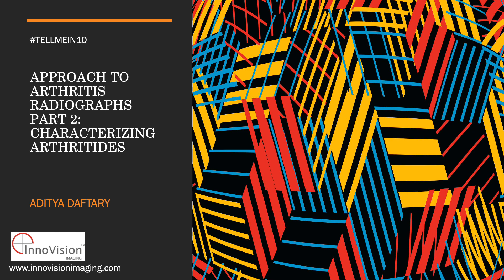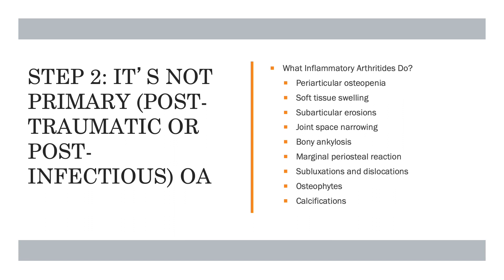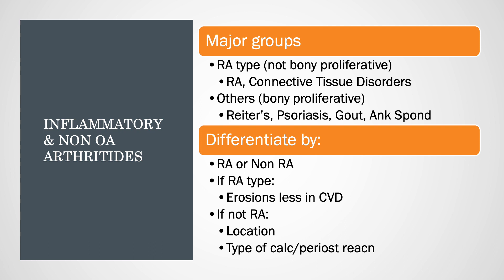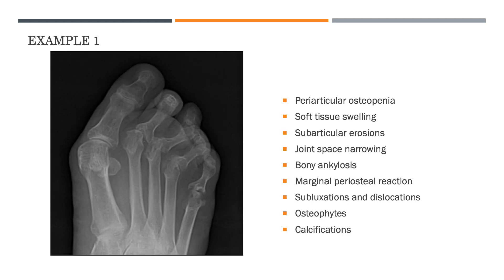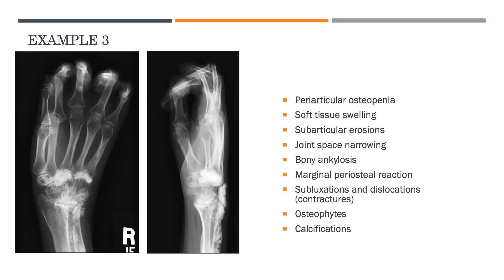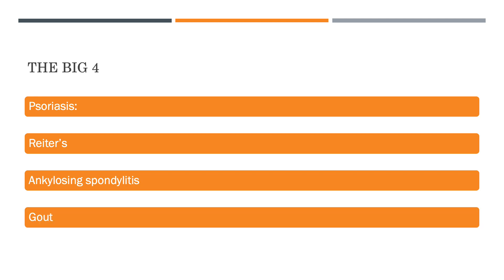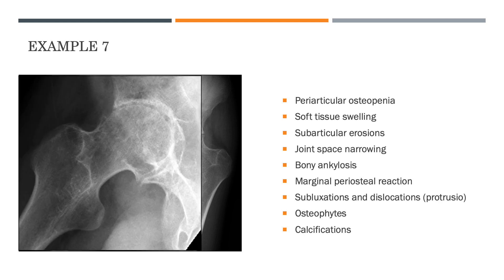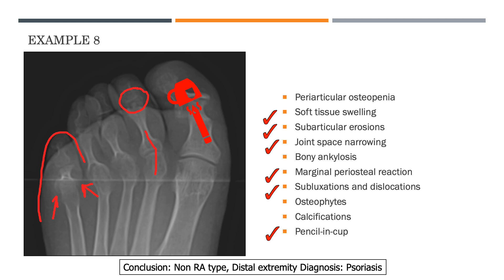Tellmein10: Approach to Arthritis Radiographs Part 2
How to characterize arthritides on radiographs